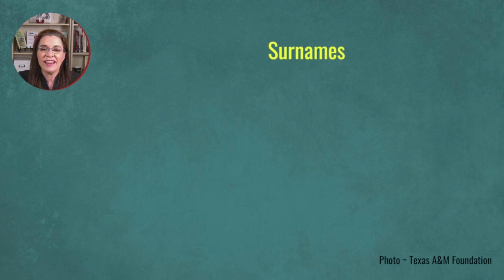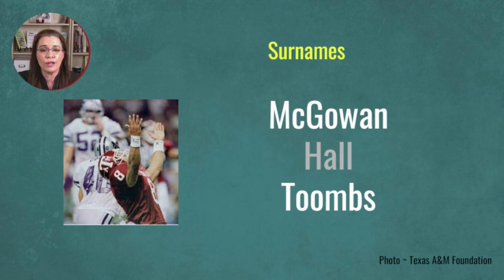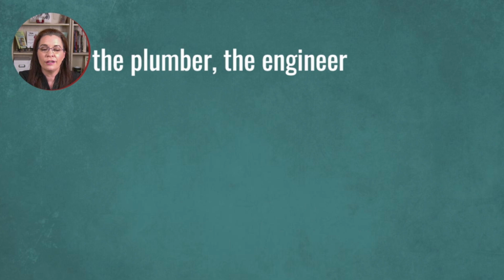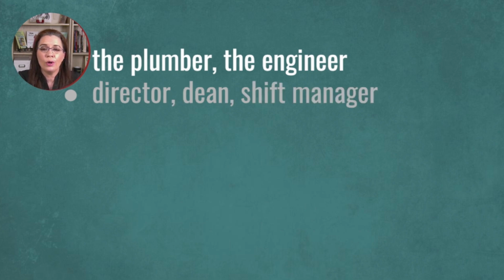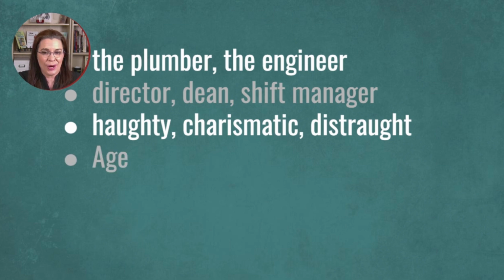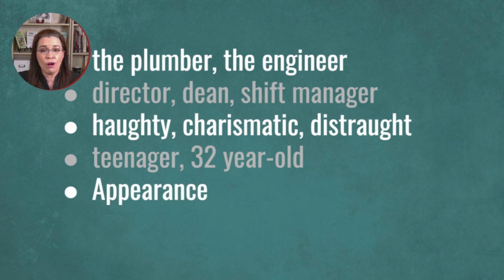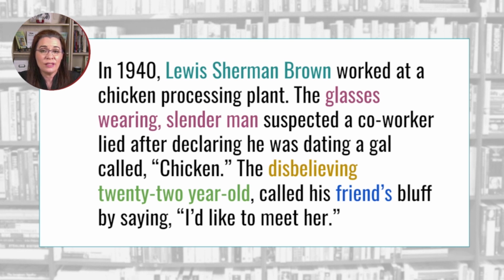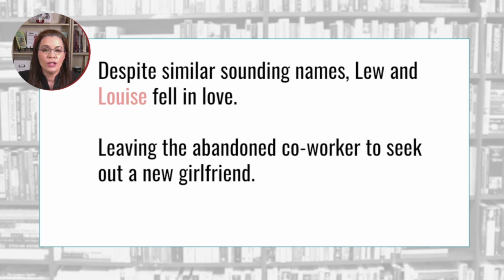14 Writing Hacks to Effectively Identify an Ancestor | Writing Tips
Learn this newspaper naming technique when you write your family history to make it less boring.

CONTINUE LEARNING

CHAPTERS

00:00 Introduction
00:50 Bad Family History Essay
01:52 Multiple Ways to Say a Name
07:01 Use Qualifiers instead of a name